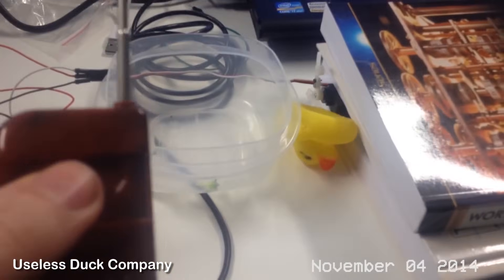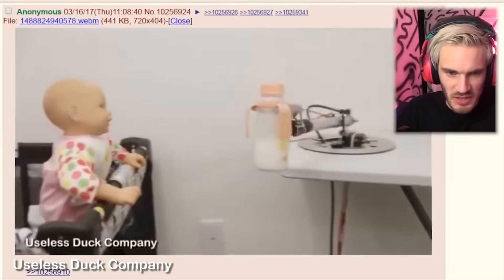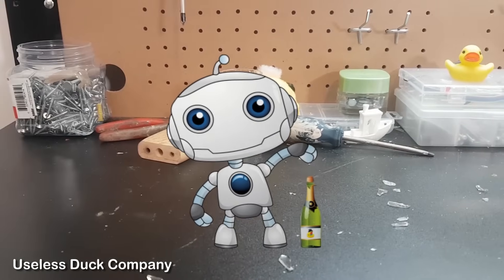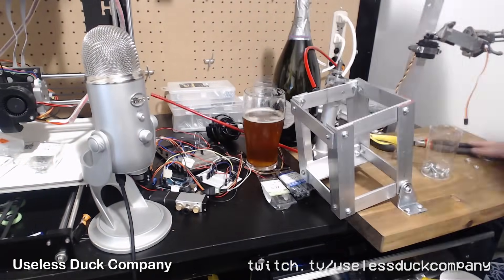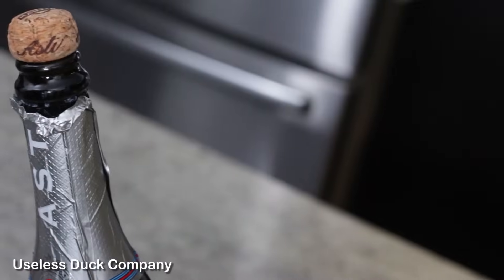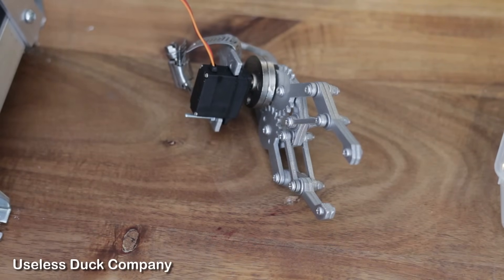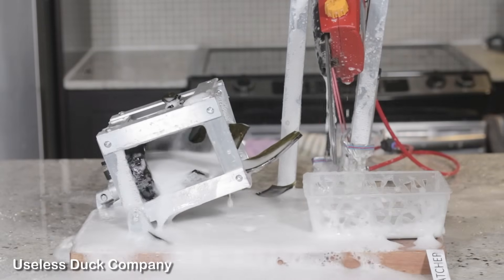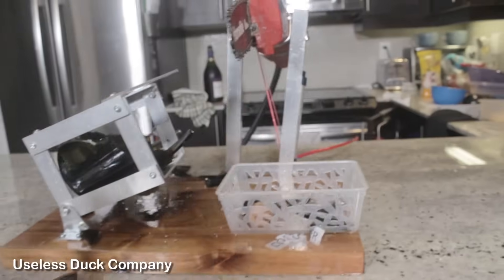Automatic Bottle Opening Robot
Thank you to my twitch follower Shaladron for the idea to hold the stronger motor in place with a rubber band!

Fernando M
John H